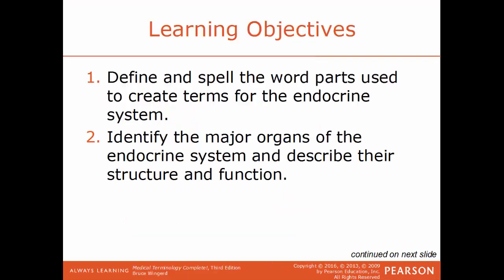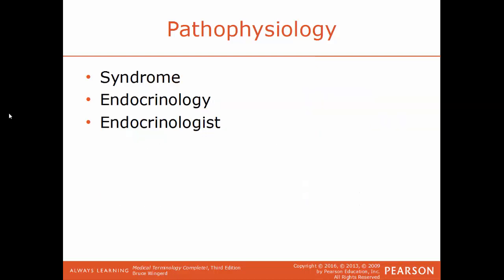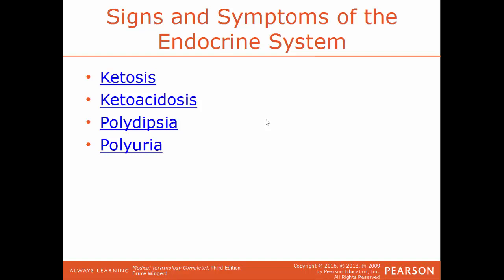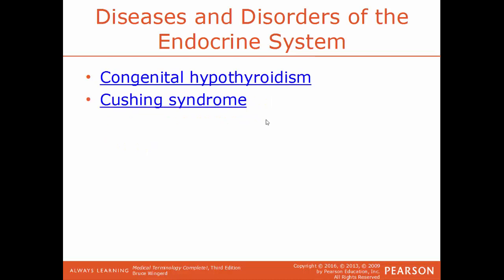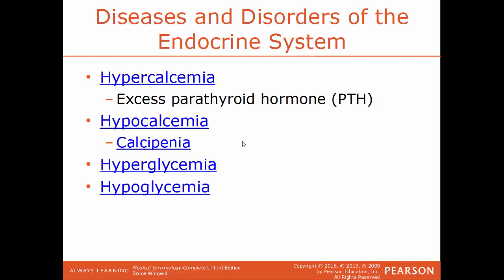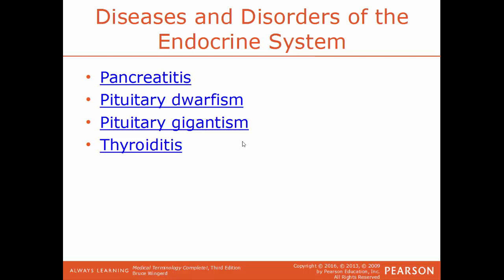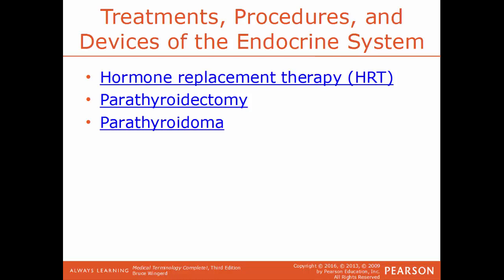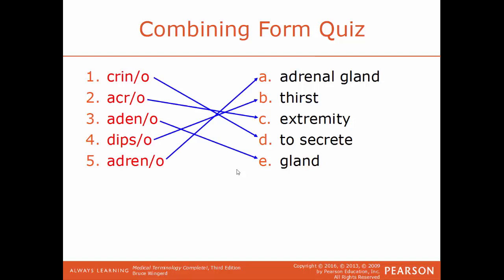SCI 211 Medical Terminology Crash Course ch15